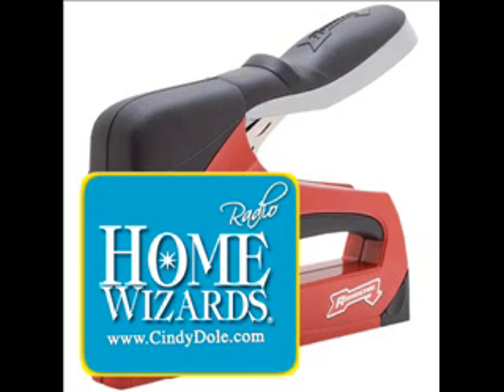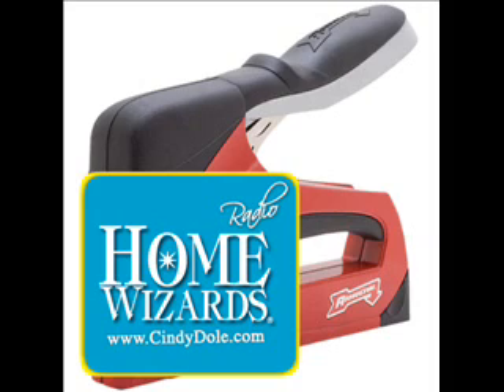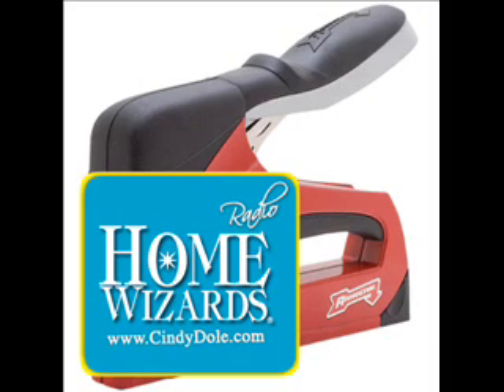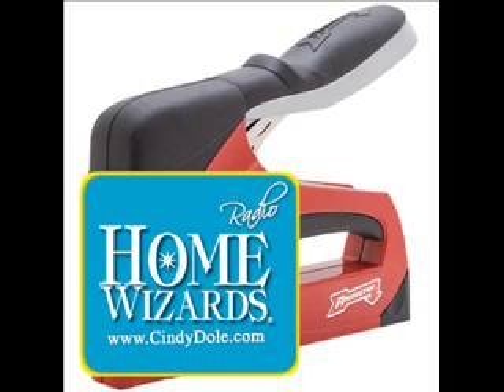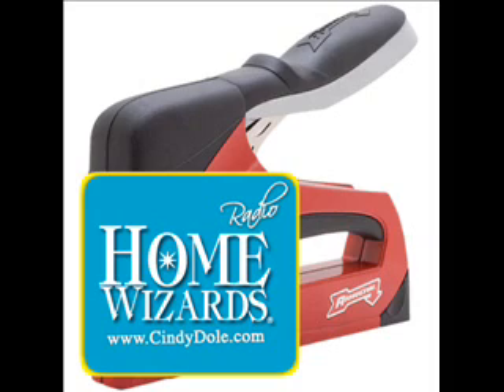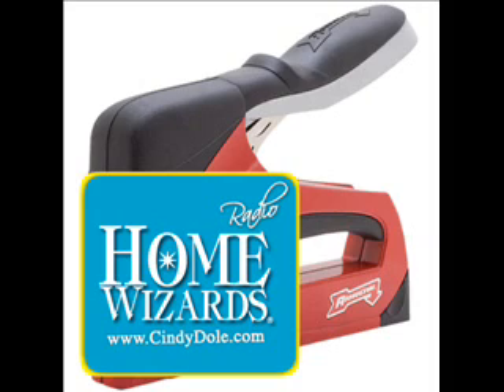Arrow Fastener Tools at Builders' Show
Staple guns that operate like sports cars?   It's what Gary DuBoff, President of Arrow Fastener Staple Guns knows and talks about the new products for home DIY and remodeling and even arts and crafts projects.